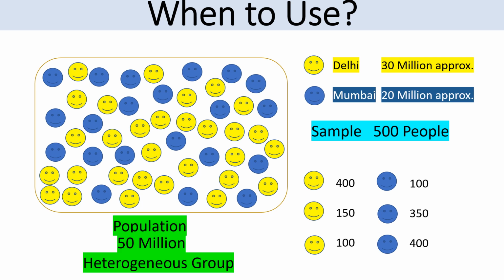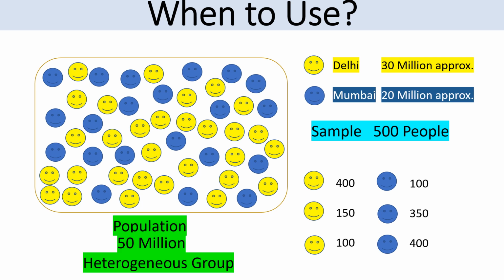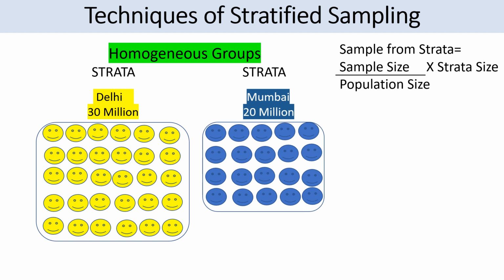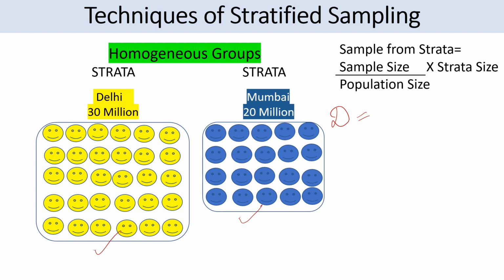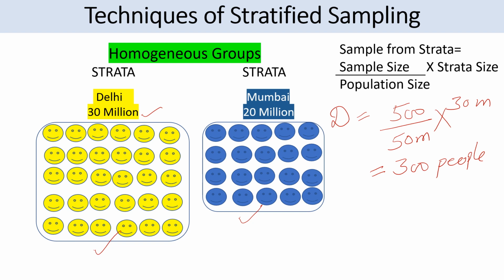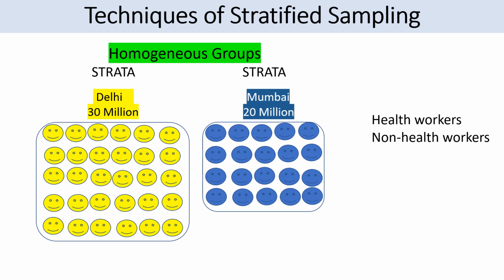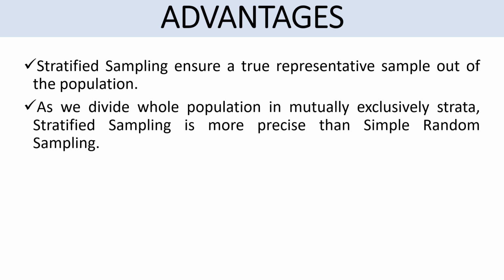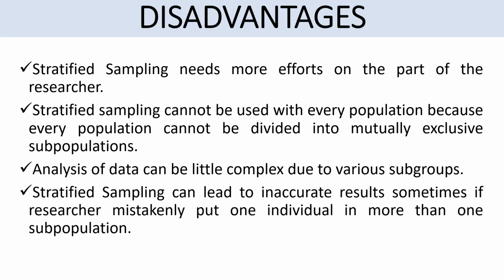Stratified Random Sampling | Probability Sampling (Part-3) | NTA-UGC NET/JRF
This video is clear explanation of Stratified Random Sampling. In this, need of stratified sampling over the simple random sampling is discussed. I explained the technique to use stratified sampling with example. It also includes the advantages and disadvantages of stratified sampling.
Share your feedback in comment section below.